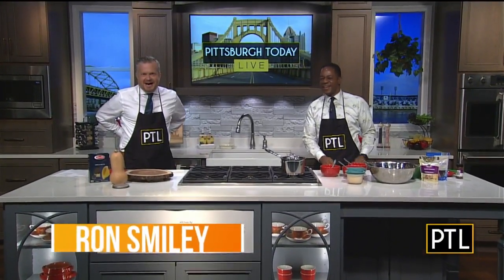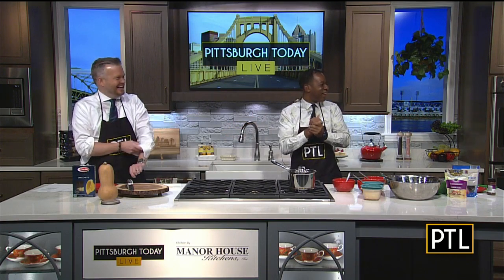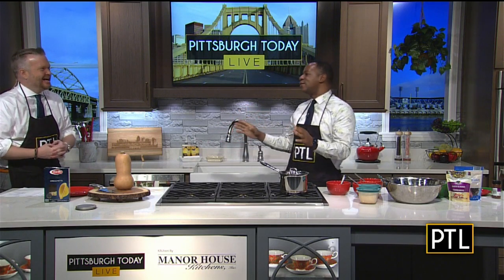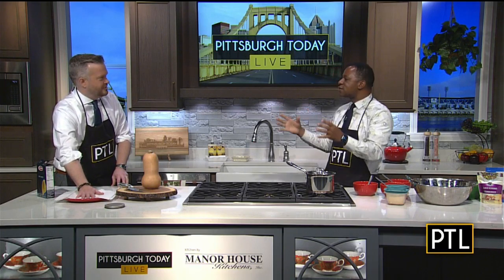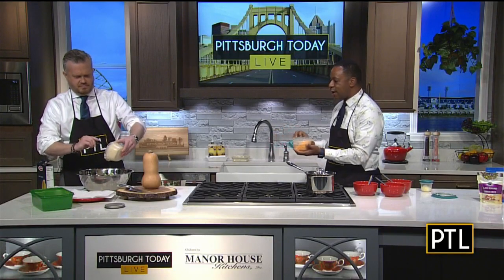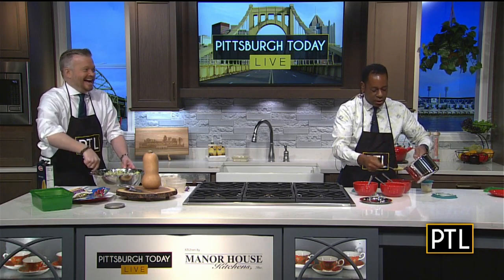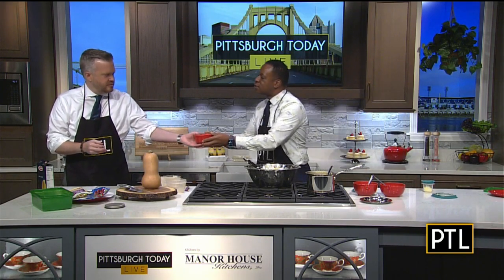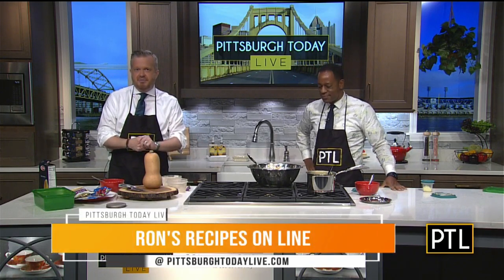Cooking With The Crew: Ron Smiley's Butternut Lasagna Soup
It's Ron Smiley's turn in the Pittsburgh Today Live kitchen! He's making a great recipe for fall.